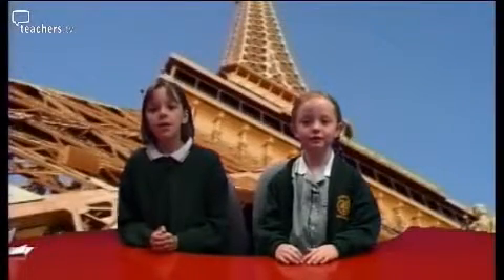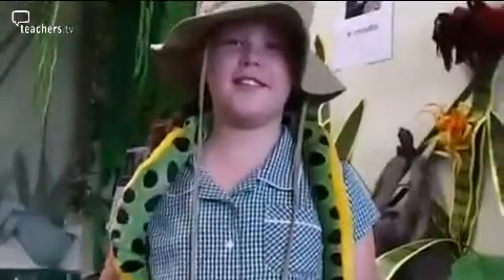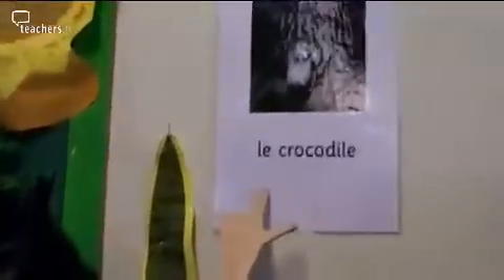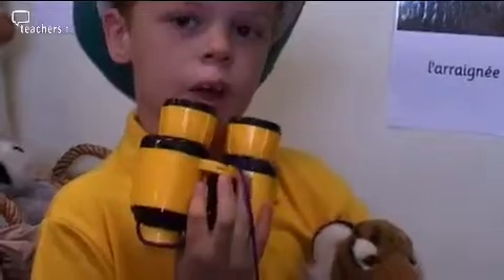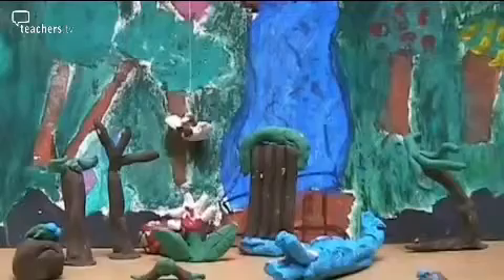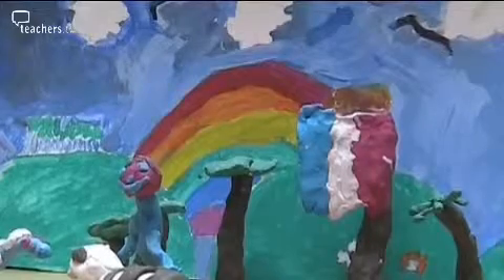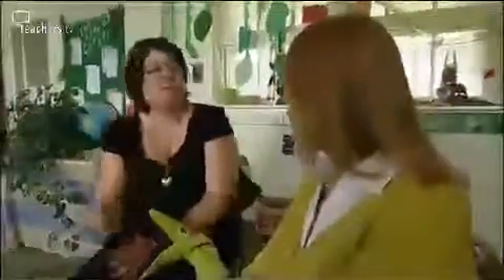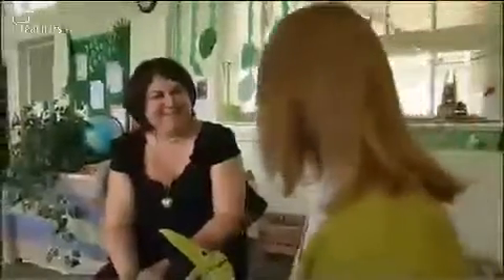Teachers TV: Rumble in the Jungle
At Oakhill Primary School in Stoke-on-Trent, teacher Linda Alliband uses a rainforest theme to help her Year 4 pupils develop their MFL vocabulary.
Her video, Rumble in the Jungle, provides an insight into how the theme has been explored and developed through the use of ICT, introducing pupils' to role play and stop frame animation.
Linda's video is followed by a studio discussion with educational consultant Adrienne Jones, Linda, and her teaching colleagues Stella Clifford-Jones and Fiona Armstrong.
The panel explore the benefits of a creative approach, the response of pupils to learning French and ICT within the same topic, and the use of teacher video for assessment and CPD. Licensed to CPD College Ltd.